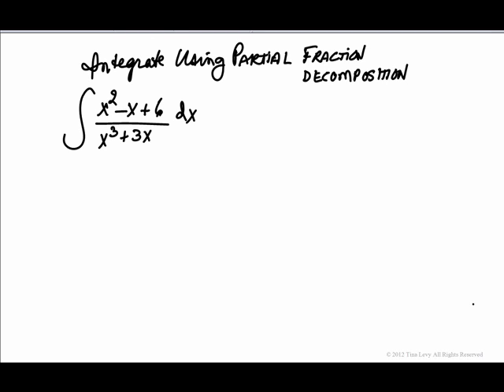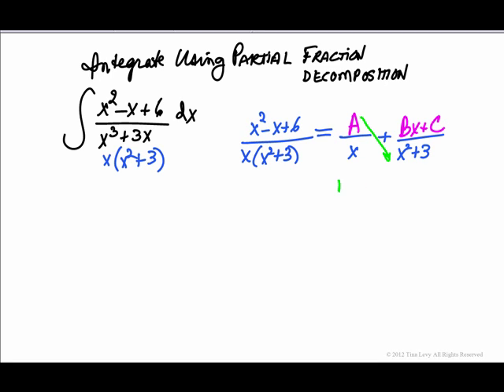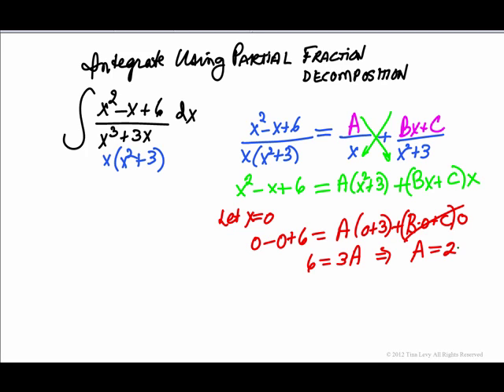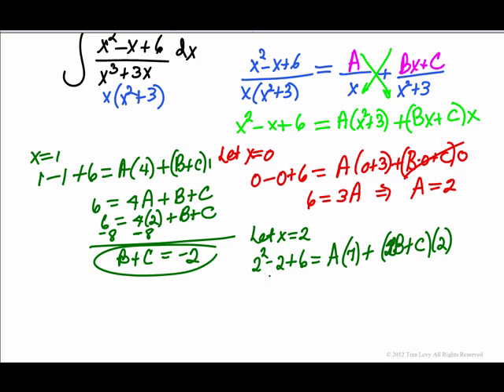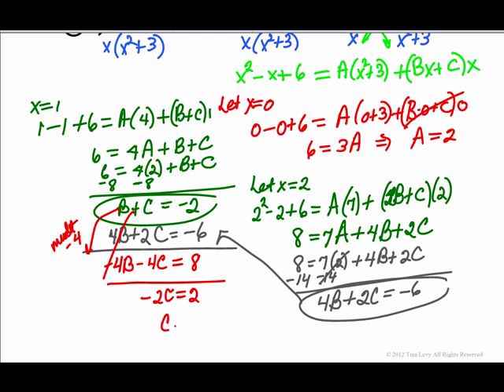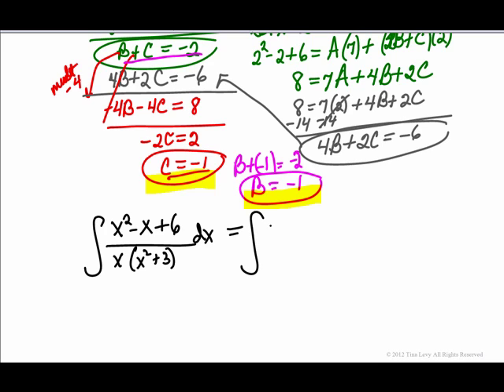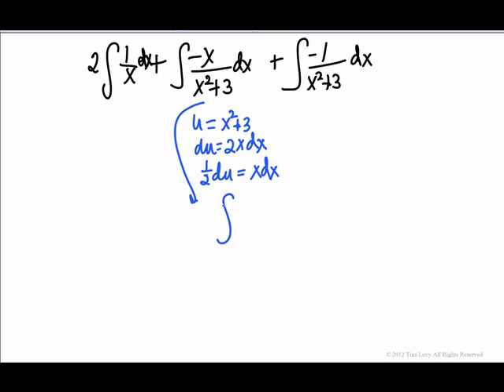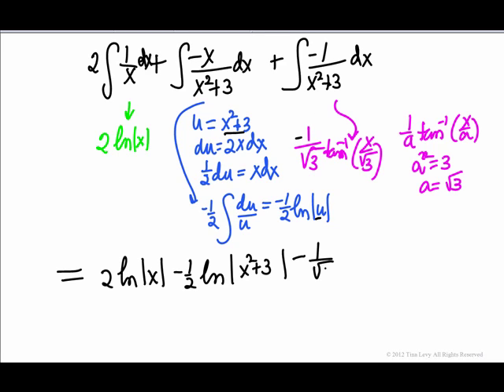Integrate by Partial Fractions.mov